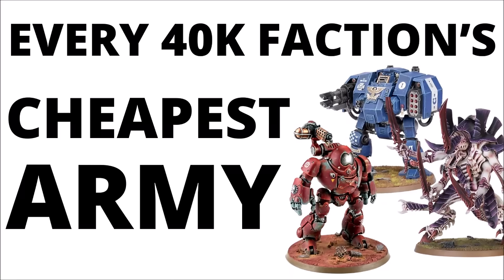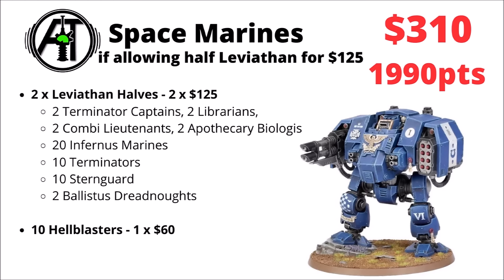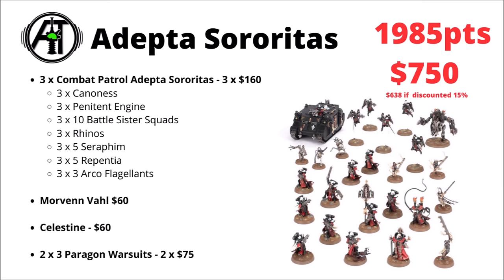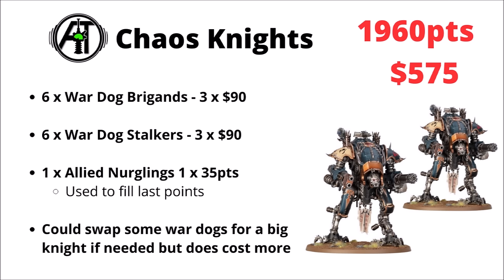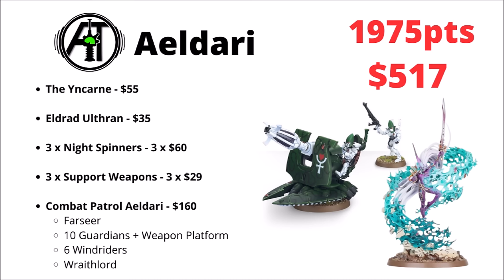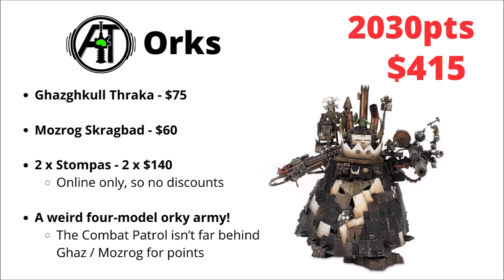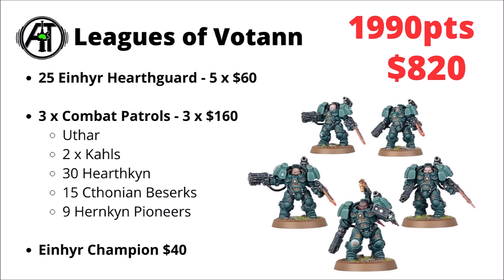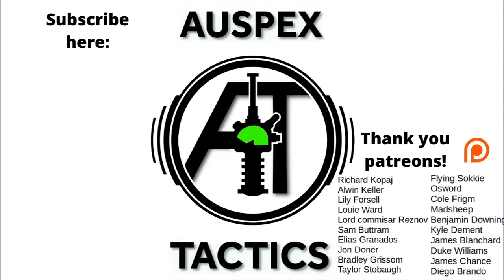Every Warhammer 40K Faction's CHEAPEST Possible Army List?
Let's talk through each and every faction in Warhammer 40K and how cheaply you could build a 2000pt army list from their minis...

0:00 Intro
1:02 Rules to Build an Army
2:55 Space Marines
4:35 Space Marines with Leviathan
5:20 Divergent Chapters Units
6:19 Imperial Knights
6:58 Adeptus Custodes
7:42 Adeptus Mechanicus
8:46 Adepta Sororitas
9:39 Grey Knights
10:40 Astra Militarum
11:33 Chaos Space Marines
12:31 Chaos Knights
13:43 Death Guard
15:01 World Eaters
15:40 Thousand Sons
16:40 Chaos Daemons
17:38 Aeldari
18:28 Drukhari
19:38 Tyranids
20:49 Tyranids with Leviathan
21:25 Genestealer Cults
22:23 Orks
23:17 Necrons
24:33 T'au Empire
25:21 T'au Empire (using Tactical Drones)
26:30 Leagues of Votann
27:35 Overall Leaderboard
30:00 Outro